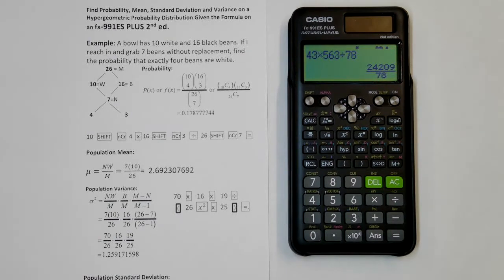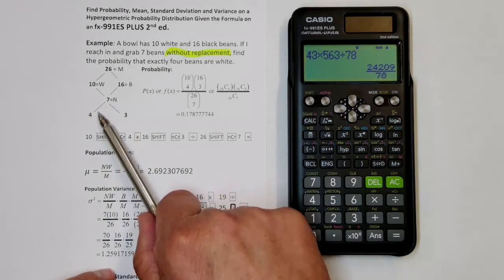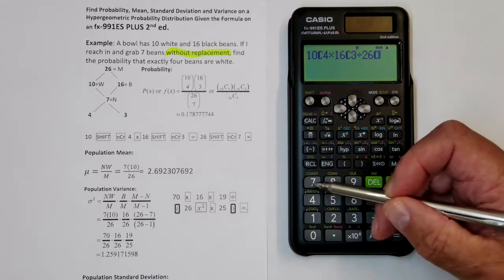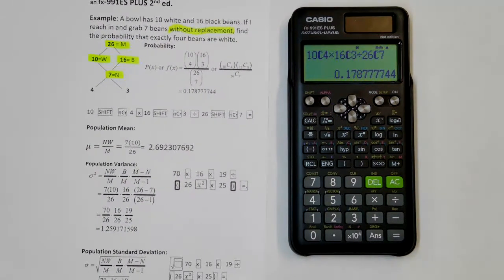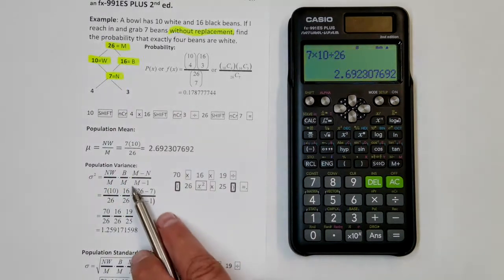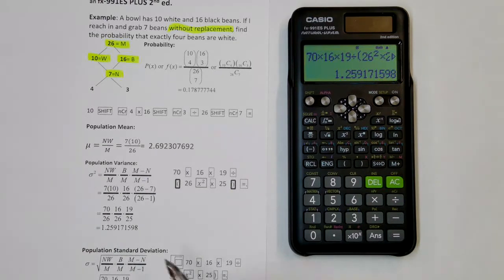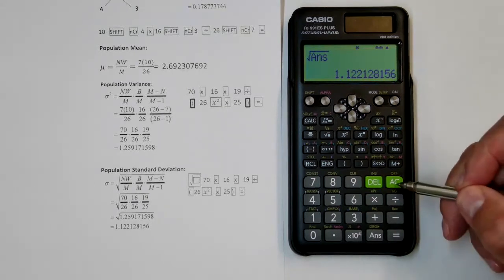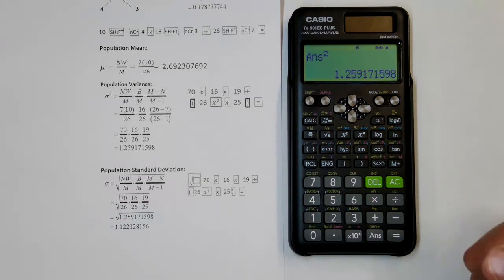Probability and Pop. Indices on Hypergeometric Probability Distribution with an fx-991ES PLUS 2nd ed